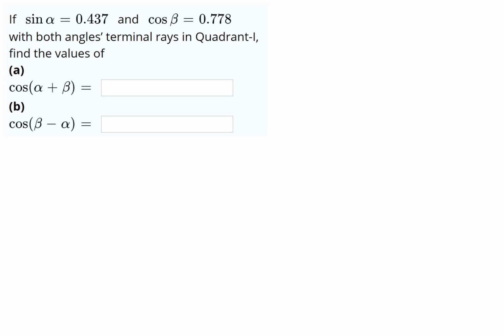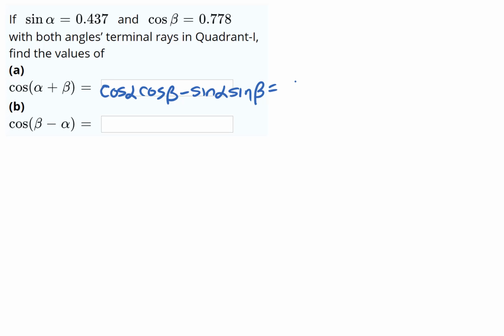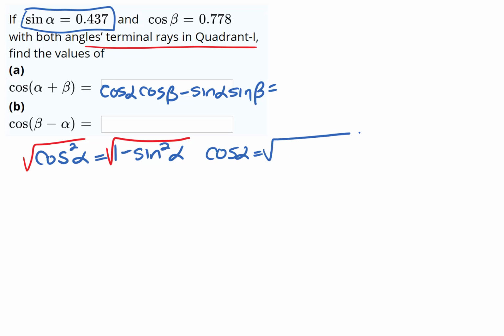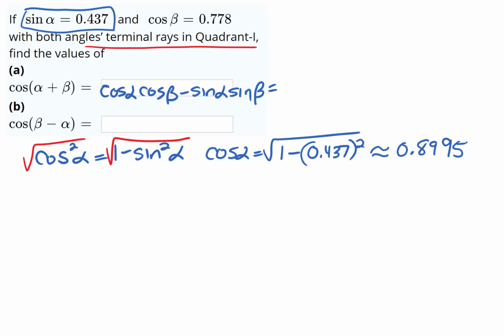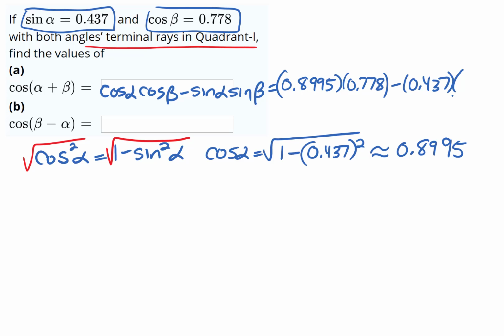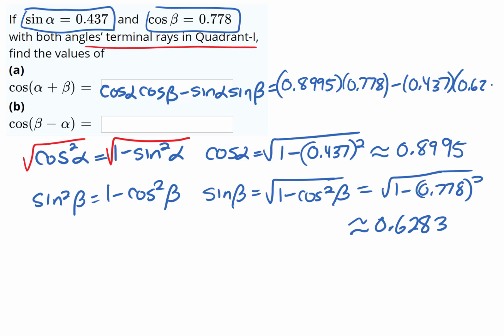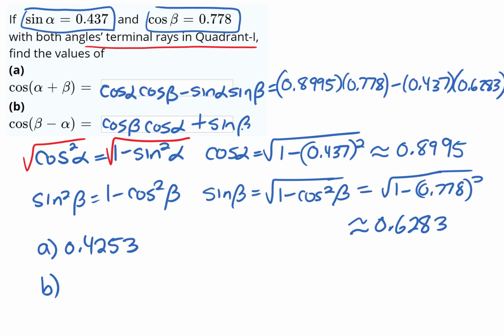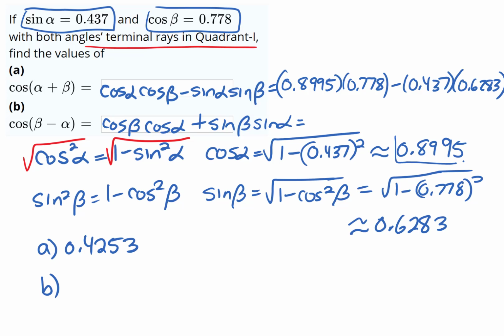Finding sum and difference for cos given 2 angles